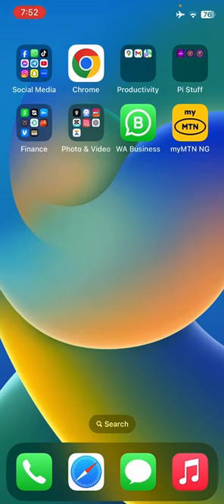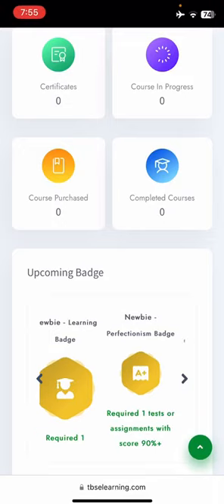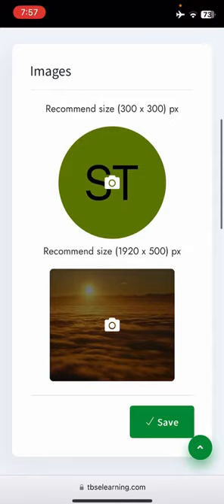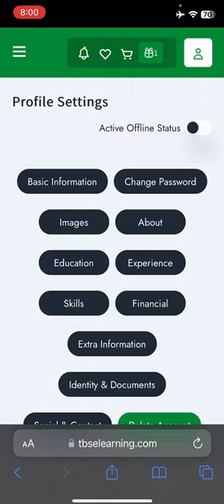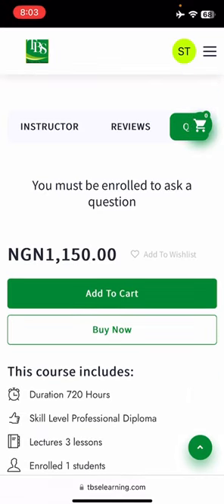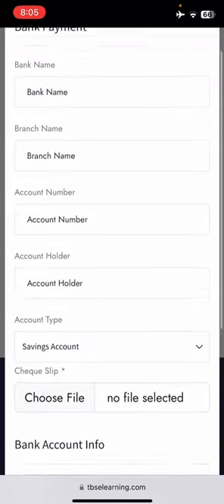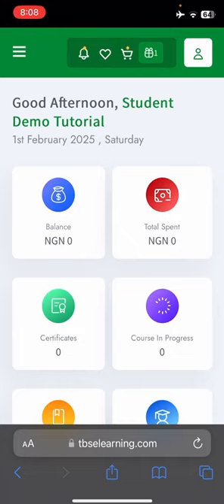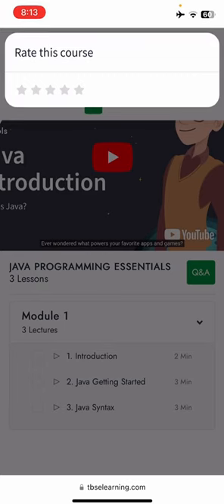TBS e-Learning Application Procedure | Jay Jassen Tech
Welcome to Jay Jassen Tech Official YouTube Channel!
JayJassenTech is the most sorted Online Platform that delivers hot IT Tutorials including Hardware and software tutorials such as programming, computer repair, Social Media and Machine Learning